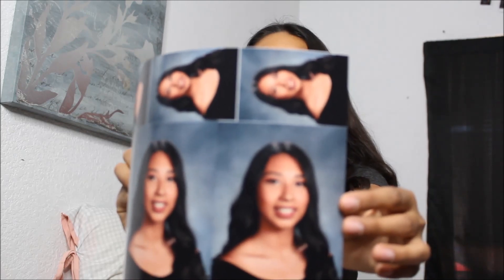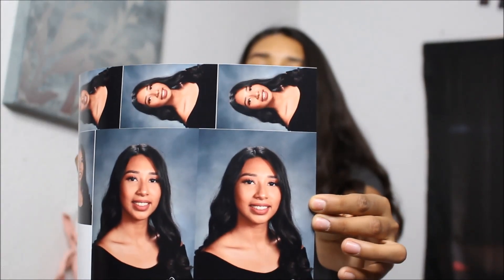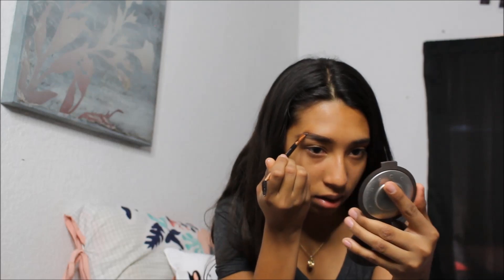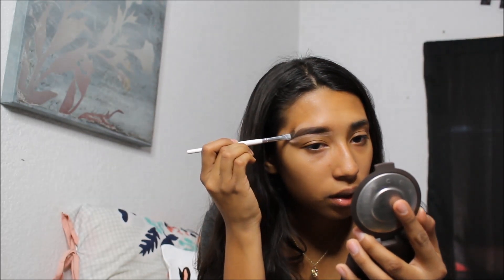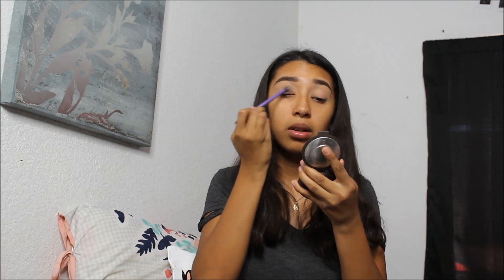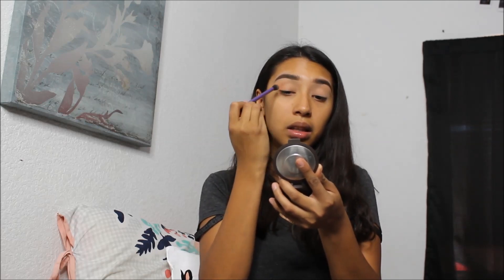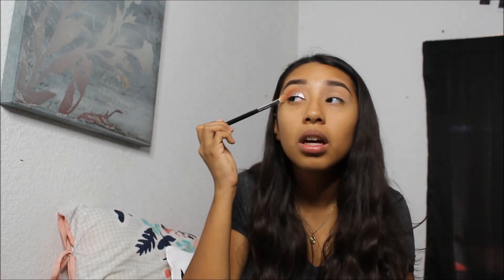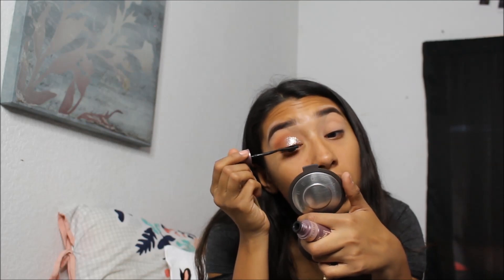Easy Senior Picture Makeup Look | Senior Portrait Pictures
Watch how I achieved no flashback in my senior yearbook picture! This tutorial will help you achieve a simple but elegant look for senior portrait pictures.

Your College Bestie offers many resources including a platform for you to connect with college students from different majors and schools, even Stanford! YCB also provides a scholarship portal, a blog featuring diverse student stories, a free resume dropbox, and much more. If you haven't already, I highly recommend checking out the free website.

As a first-generation college student, I understand the struggle of finding high-quality, free resources to stay motivated and navigate college successfully for the first time. This platform offers authentic and free resources to help you during college and beyond.

▽Liquid glitter-
Lips:
▼ ABH lipstick in the shade Ashton

▼ ▽ ABOUT ME
Hey you,

My name is Mariela, nice to finally meet you! I’ve been awaiting our online encounter for a long time...I’m so glad you stopped by. I am a first-generation student currently attending Arizona State University in the Sunny state of Arizona, where I am pursuing my bachelor's degree in marketing. You can call me your online peer mentor as I create helpful videos (and occasional vlogs documenting my journey) about succeeding personally, academically, and professionally by sharing my tips and advice. I hope to be that helping hand and guide you to build a better brand.

Warm regards,

▼ ▽ FILMING EQUIPMENT